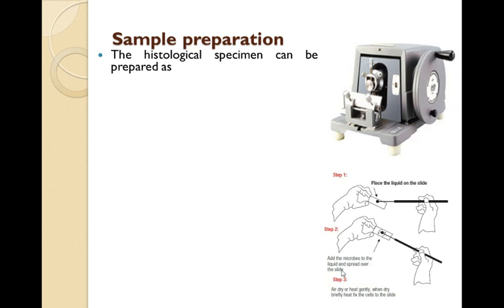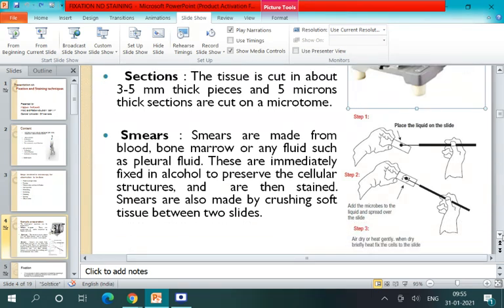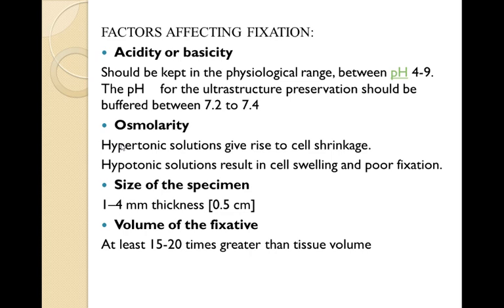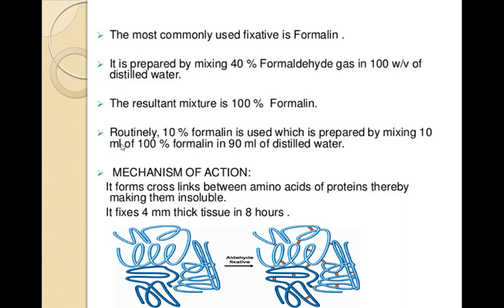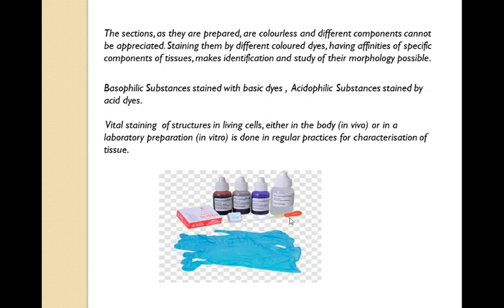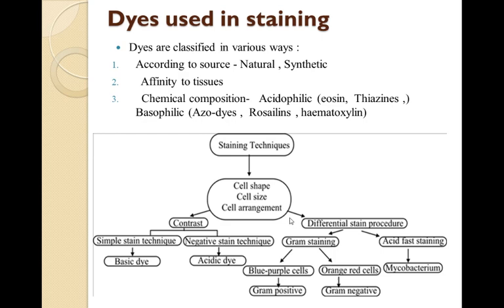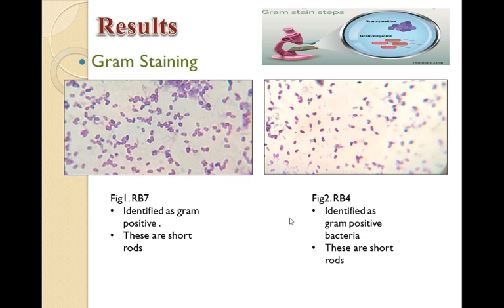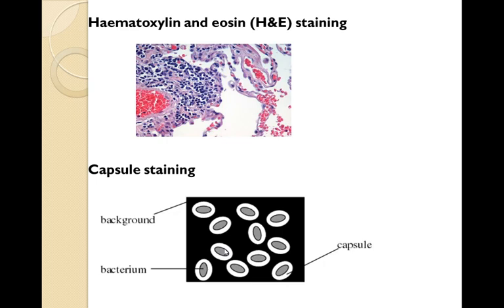fixation and staining technique